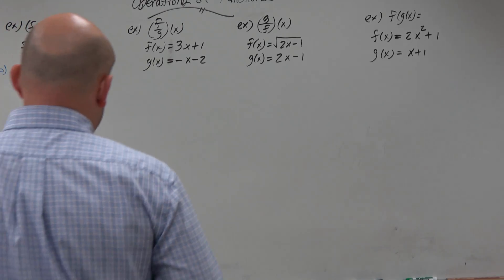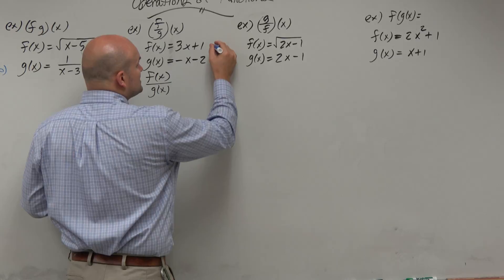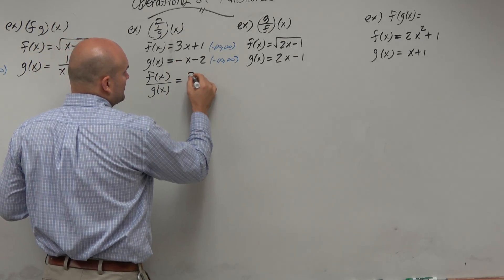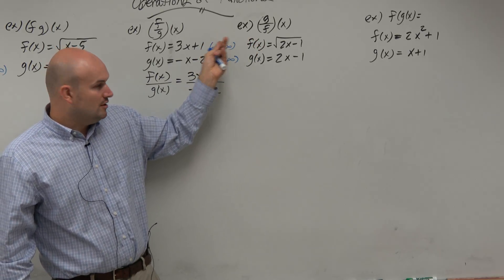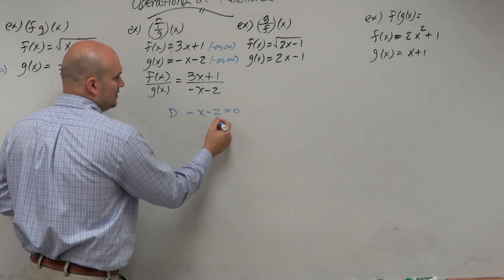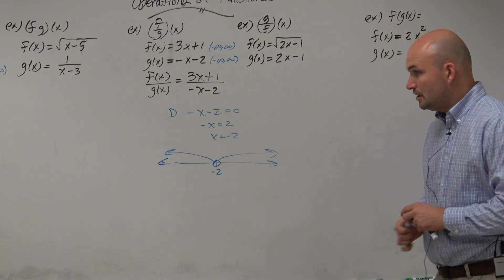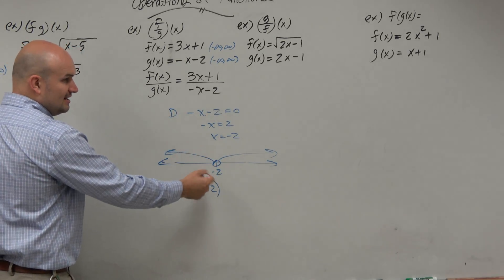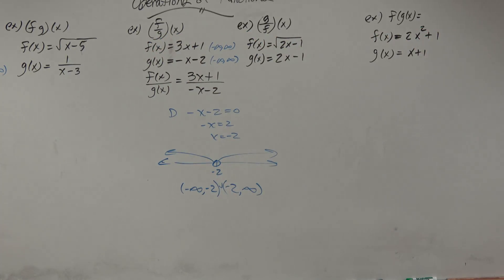Quotient of two linear functions to determine the domain